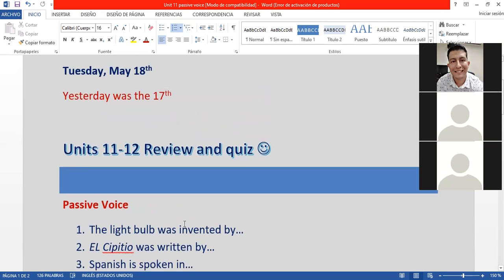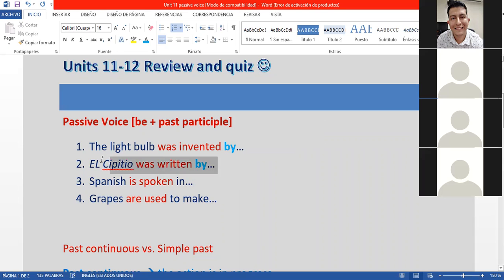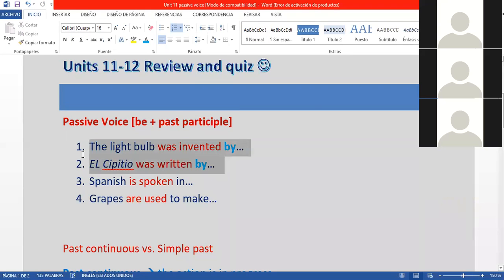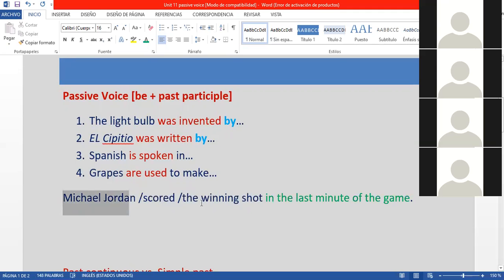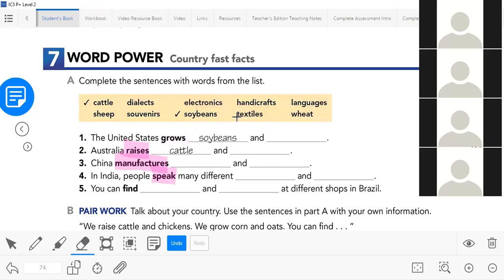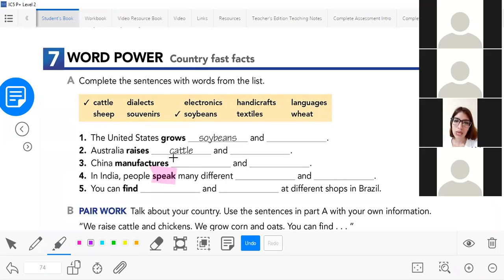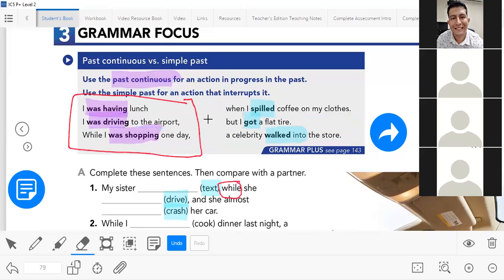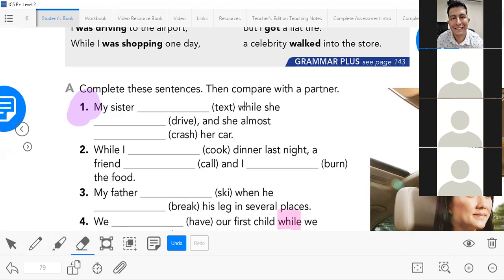May 18, 2021